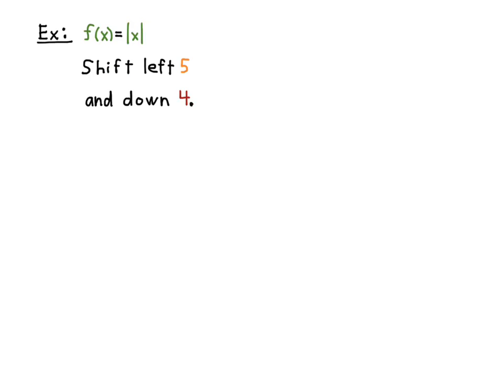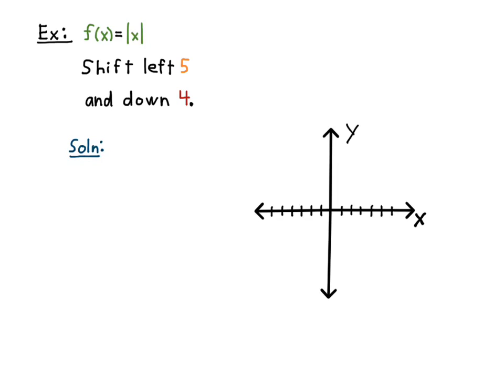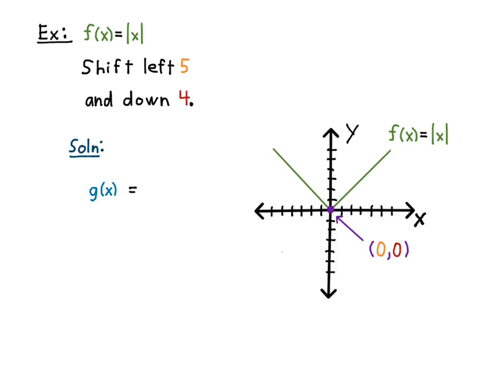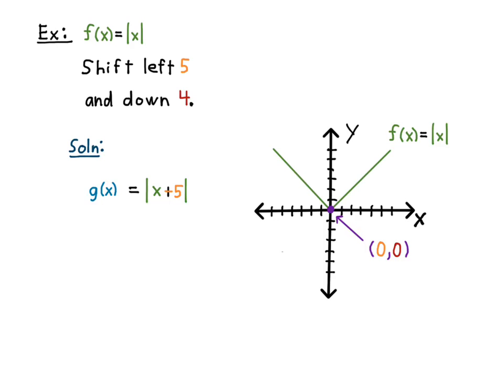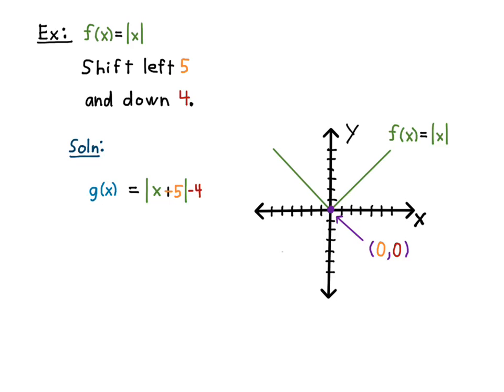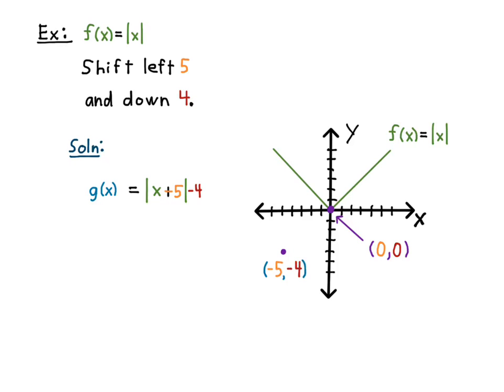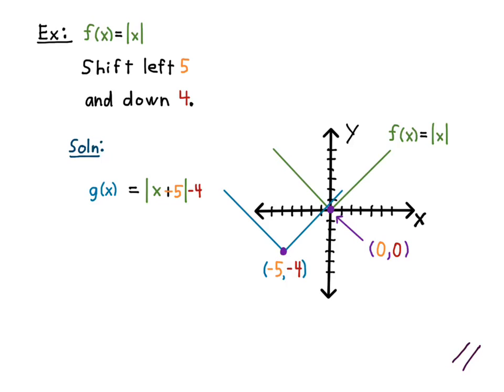9 1 3 Combining Translations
Math 1200 Algebra. Combining translations.